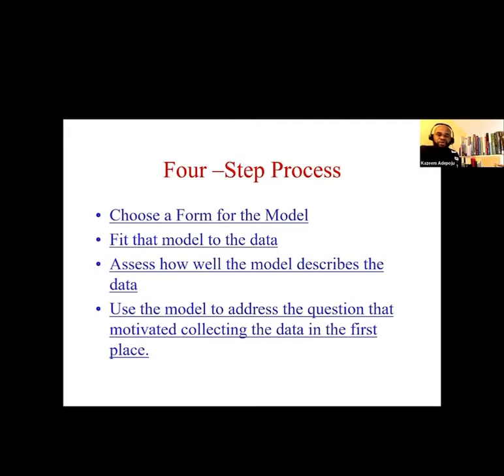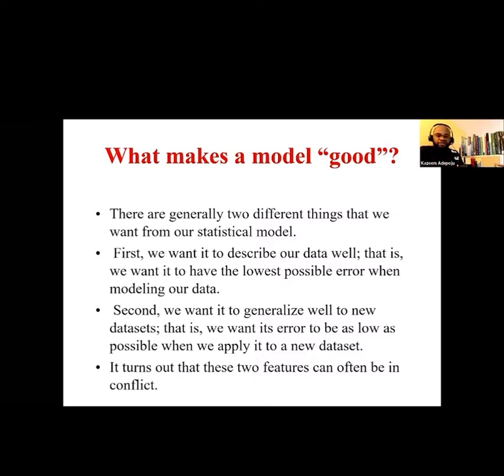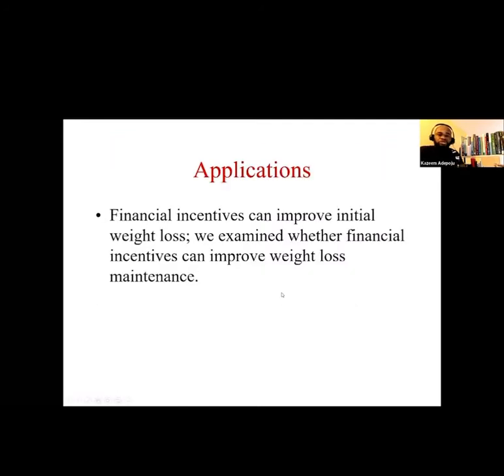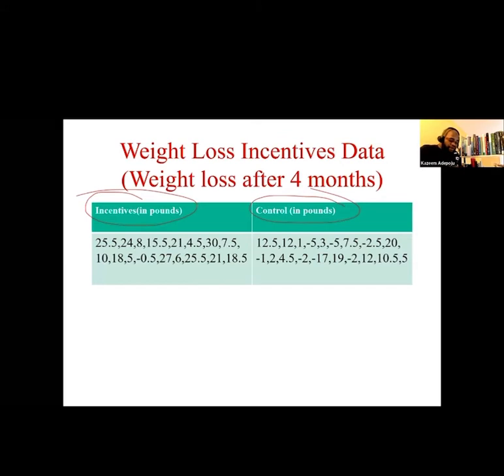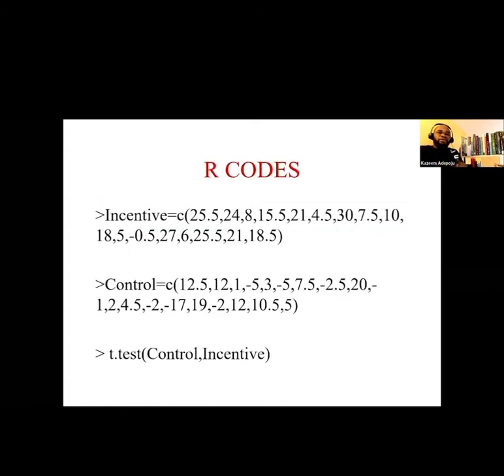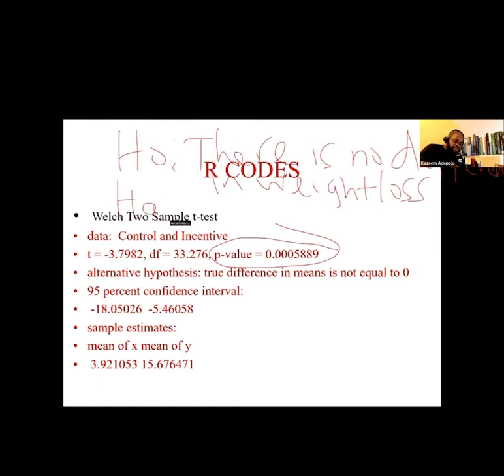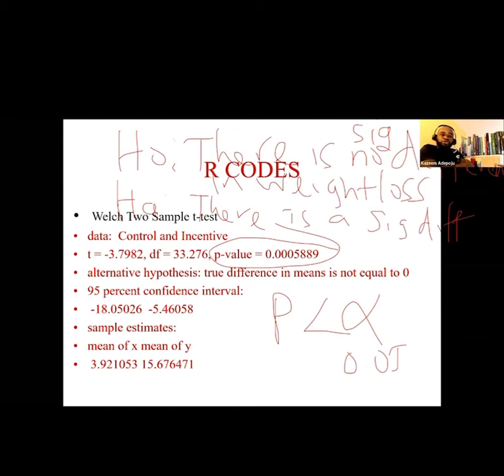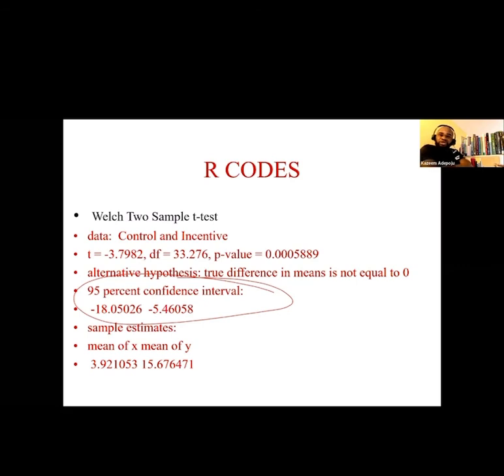Four- Step Process